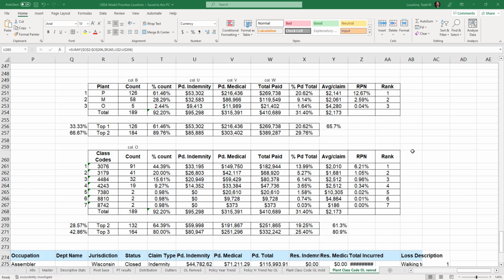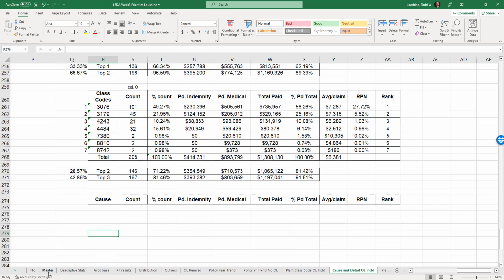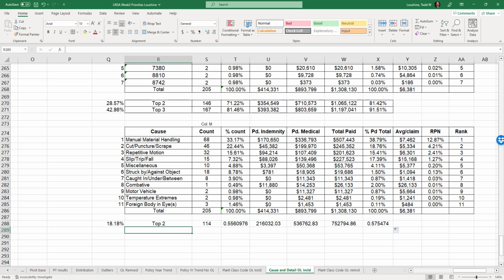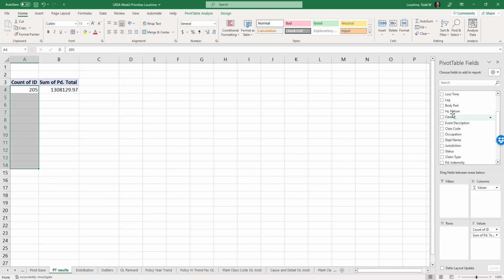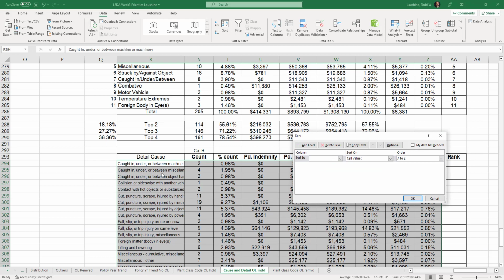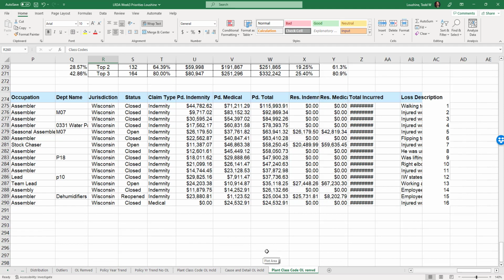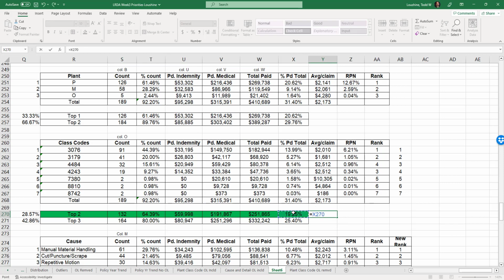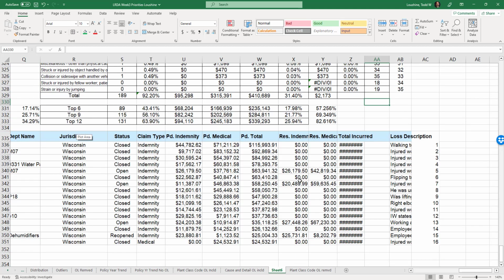483 Week3 LRDA Cause and Detail Cause